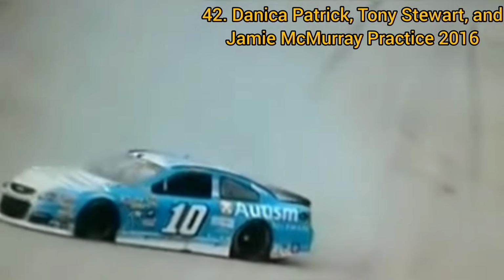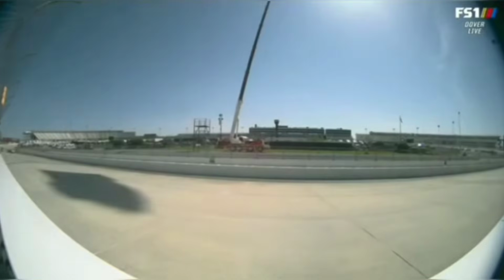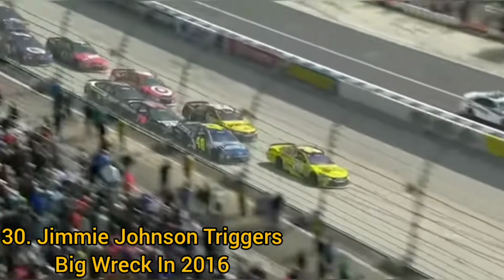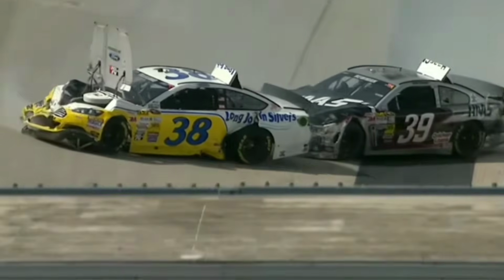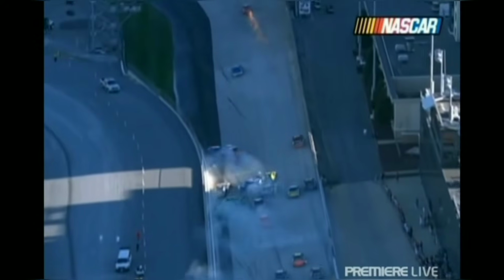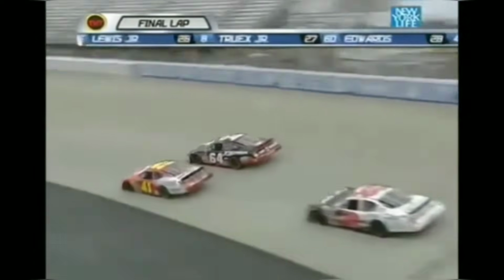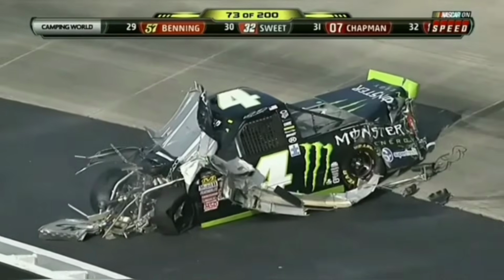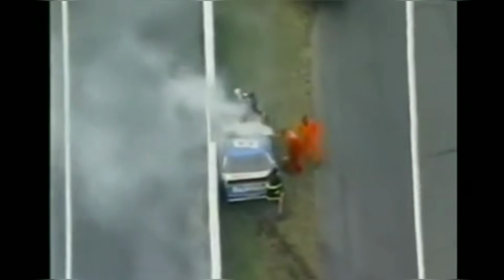Worst NASCAR Crashes At Dover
Here's The 42 Worst Wrecks At The Monster Mile Ranked !!

Follow Me On:
Instagram: cwilyt and savagenascar
Twitch and Snapchat: cwilyt